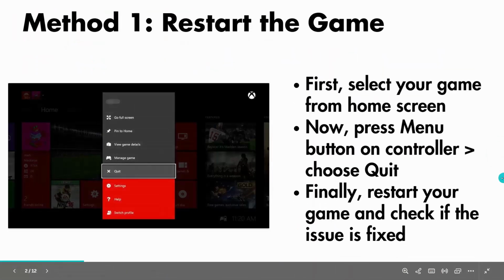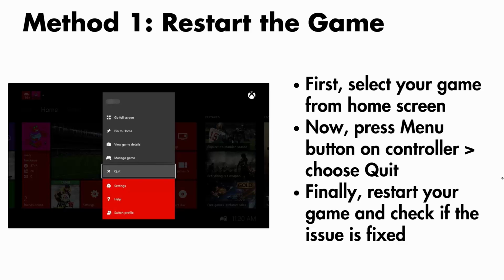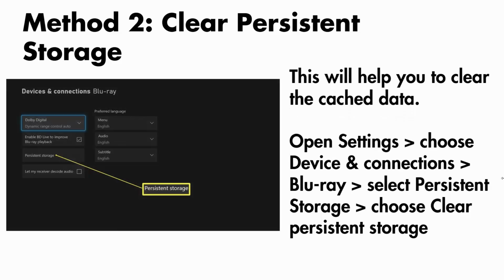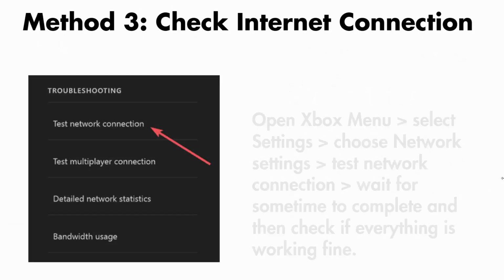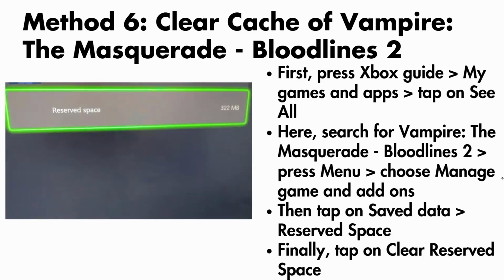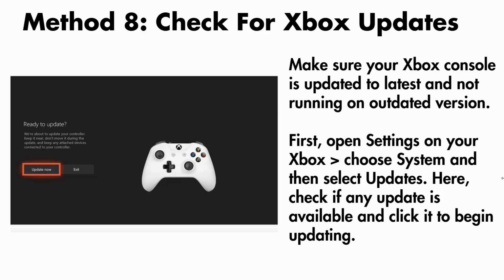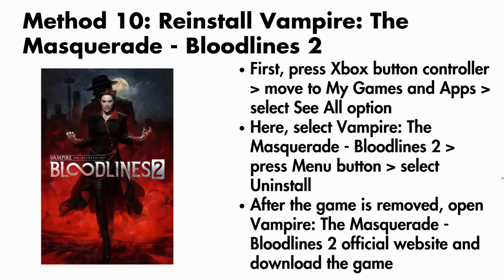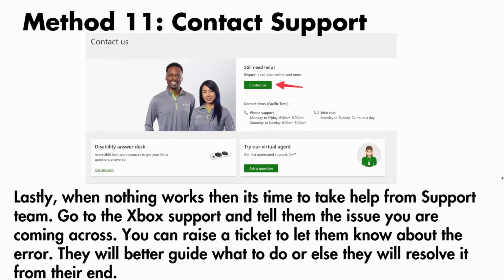Fix Vampire: The Masquerade - Bloodlines 2 Not Launching, Not Loading, Crashing on Xbox Series X|S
In this video tutorial, you will find how to Fix Vampire: The Masquerade - Bloodlines 2 Not Launching, Not Loading, Crashing on Xbox Series X|S.
How To Fix Vampire: The Masquerade - Bloodlines 2 won't load Xbox Series S (2025),
How do I Fix Vampire: The Masquerade - Bloodlines 2 not loading of my Xbox,
How to fix stuttering in Vampire: The Masquerade - Bloodlines 2 on xbox X|S,
Vampire: The Masquerade - Bloodlines 2 Keeps crashing on Xbox Series S,
Fix Vampire: The Masquerade - Bloodlines 2 won't launch on Xbox X problem,

🌐Social Media-